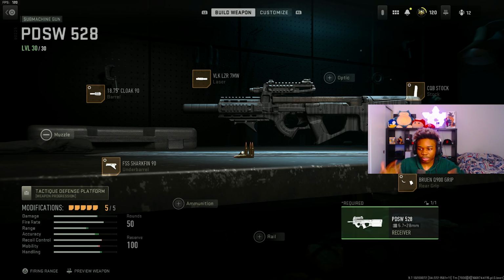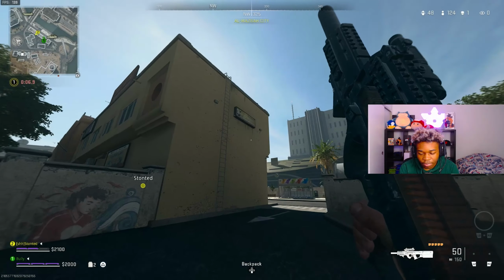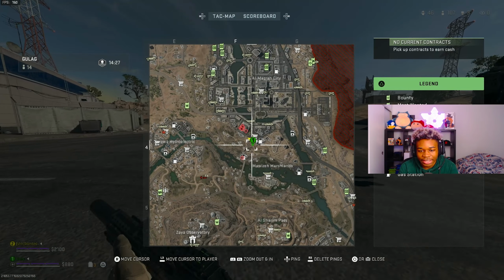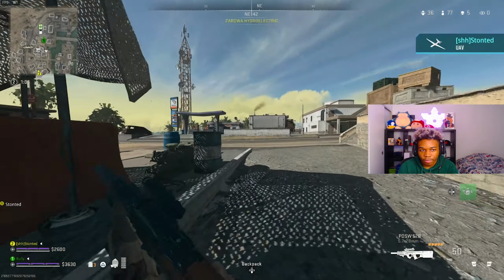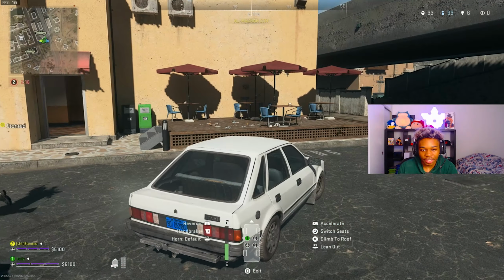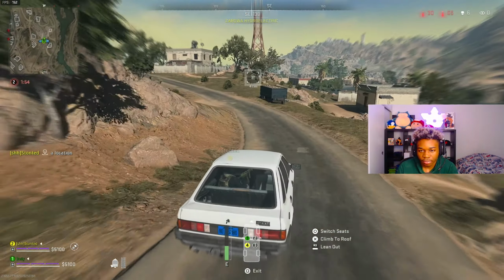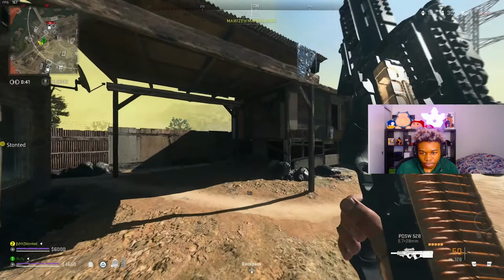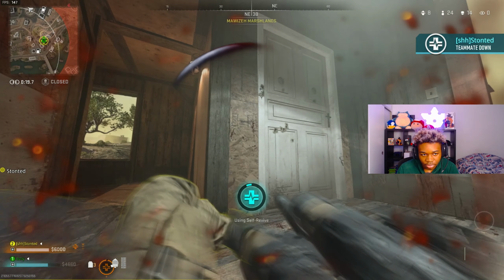the NEW PDSW 528 META on WARZONE 2.0! 😍 (Best PDSW 528 Class Setup)